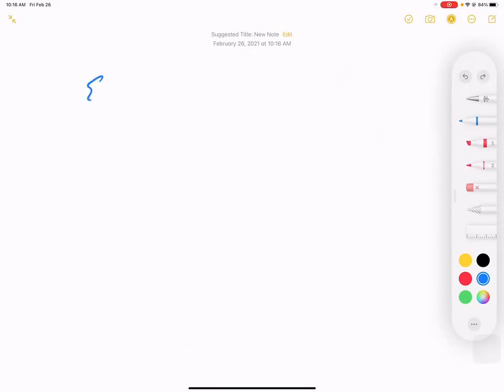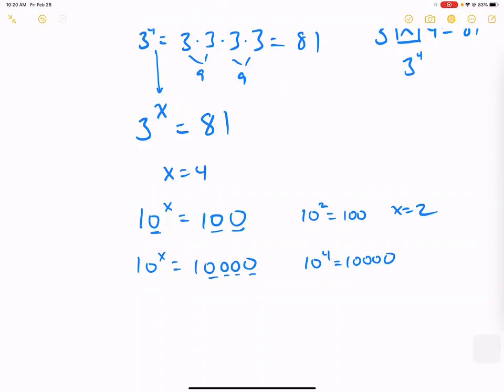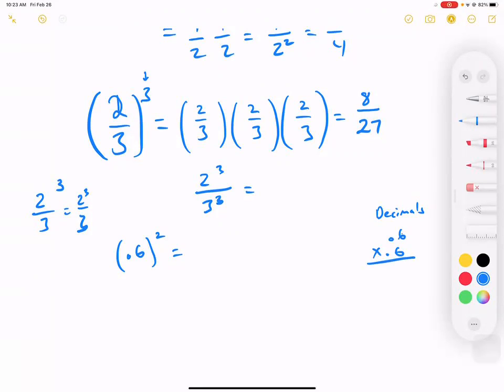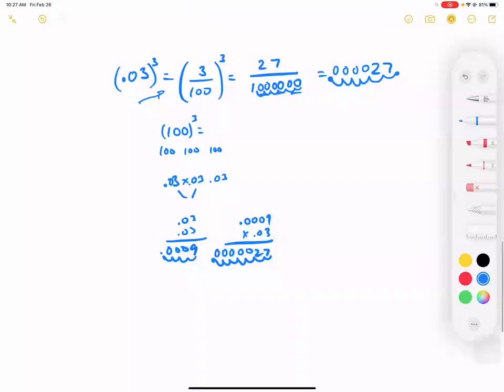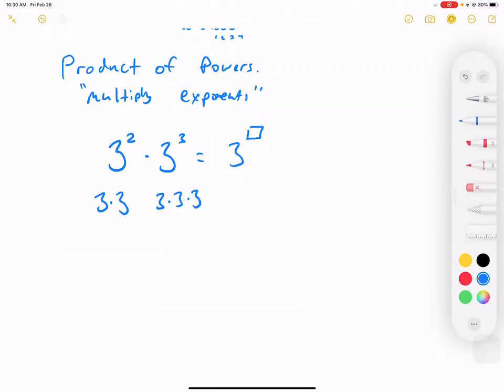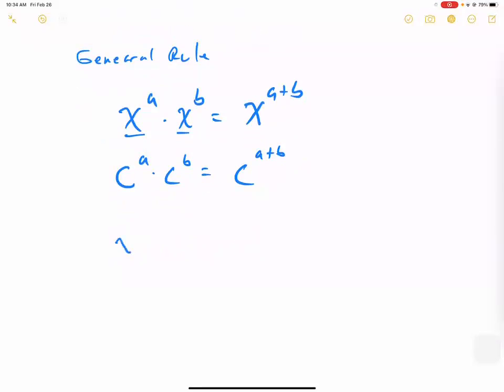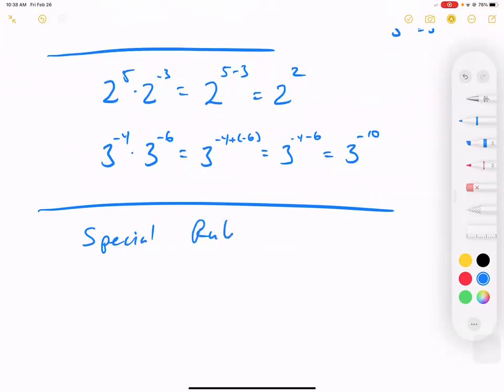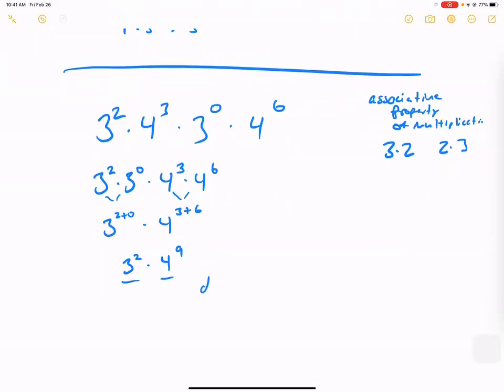Algebra 1 Exponents (multiplying exponents)